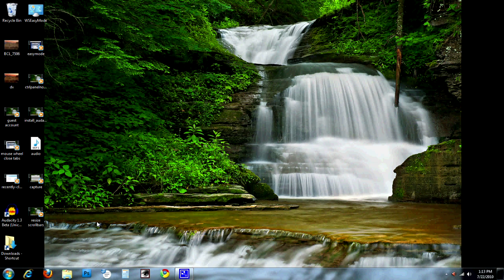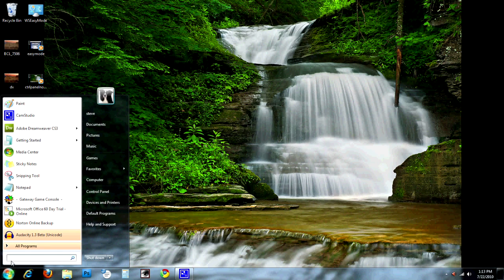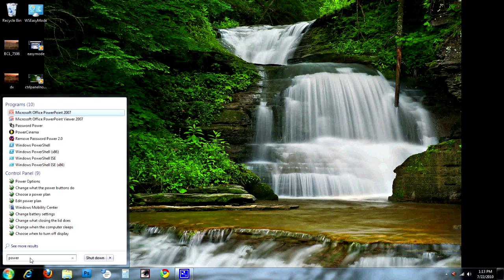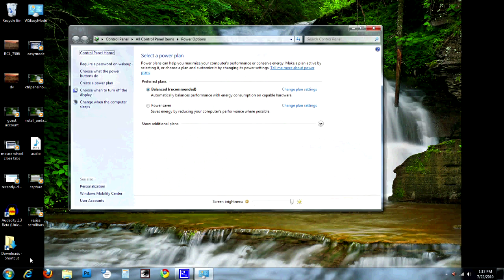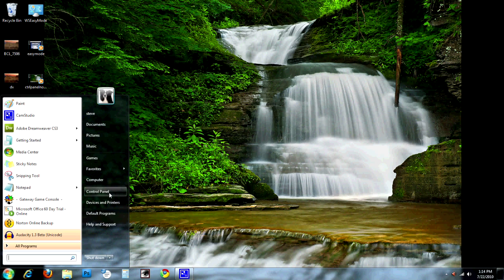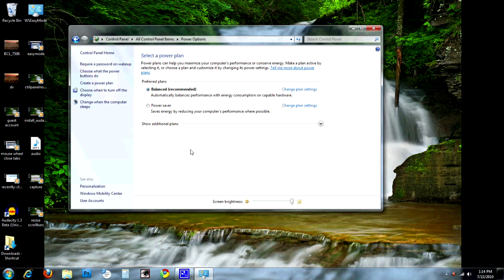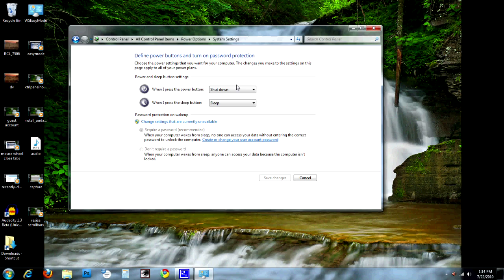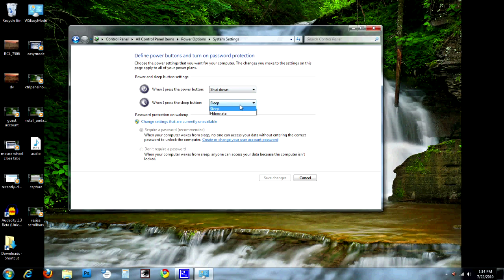Change What The Power Button Does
Steve and Gary from Worldstart.com explain how to take control of your power button. With just a few simple settings, you can make your PC's power button put your computer to sleep, put it into hibernate or even do nothing. Learn it all here.